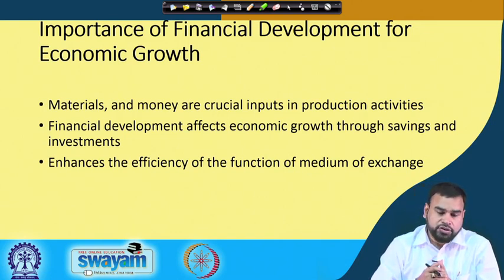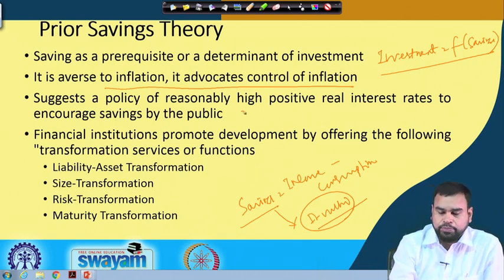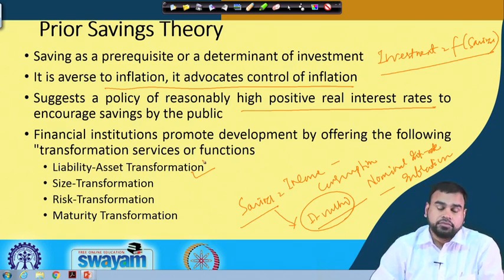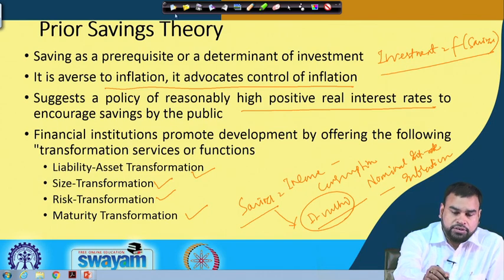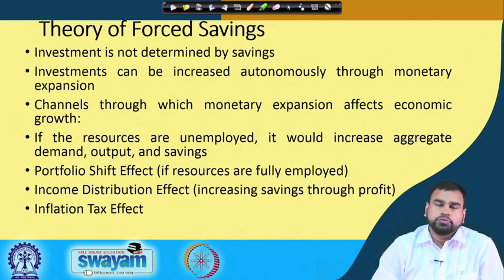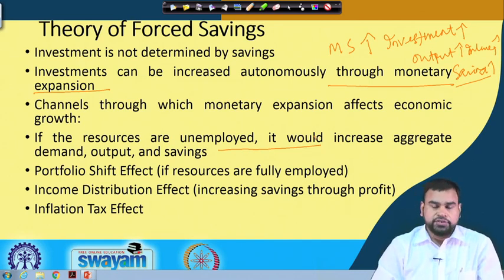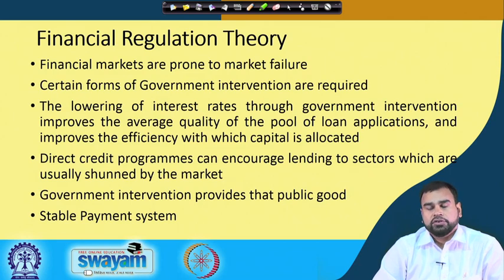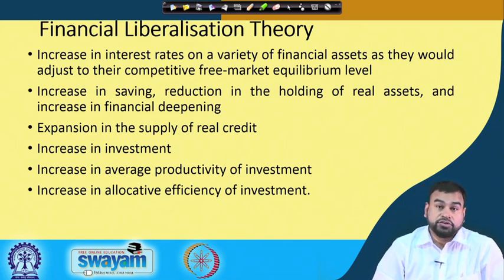Lecture : 05 Financial Development and Economic Growth